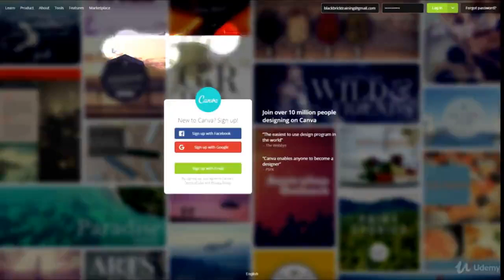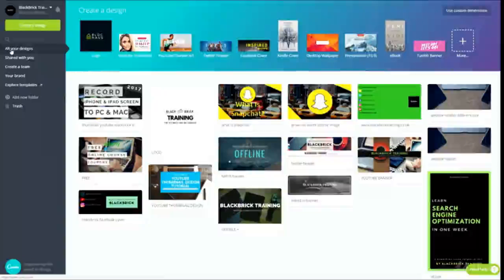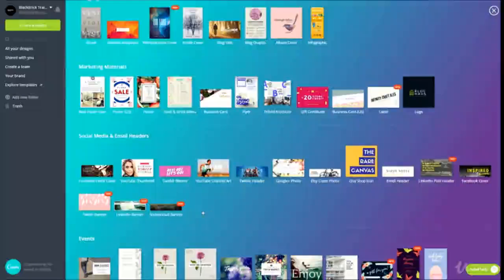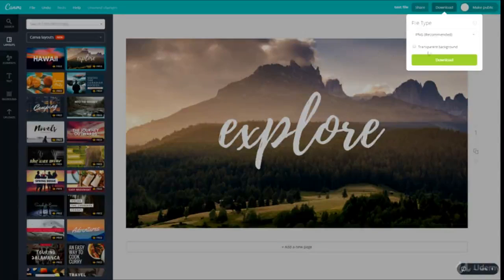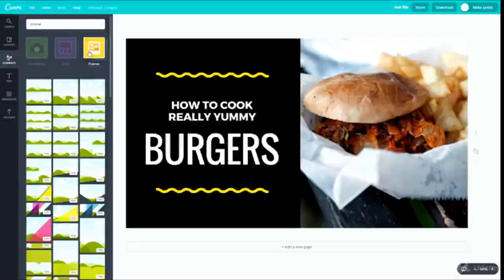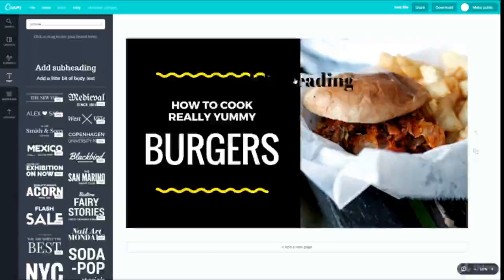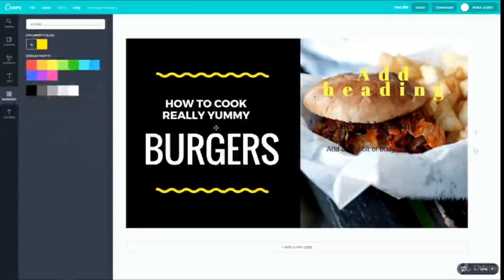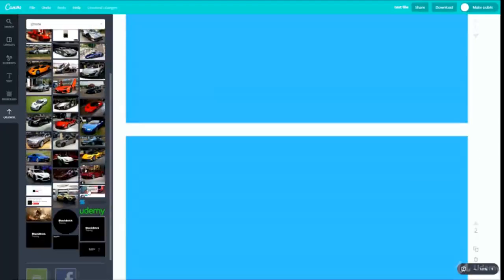Introduction to Graphic Design – Sec 1 Introduction – Lec 2 Overview of Canva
About this course:
Learn Your Way into Graphic Design by Following Along with Practical Real-World Design Projects.

Build a strong knowledge of the Canva program & Graphic Design. Go from being a complete beginner to a graphic design student that can design real world projects.

You Will Learn All of The Following:
• Canva, How to Download Your Designs & Complete Overview of The Following.
• 5 Starter Projects Including: Logo Design, Twitter Post Design, Tumble Banner Design, Soundcloud Banner Design & LinkedIn Banner Design.
• 5 Advanced Projects Including: Instagram Post Design, Email Header Design, Gift Certificate Design, Poster Design & Facebook Post Design.
• How to Turn Your Design into A GIF?
• & Much More!
• A Powerful Skill to Have

You will learn many new things about Canva & graphic design, including how to design real world projects, download them, and even turn them into GIFs.

Content and Overview:
This course is suitable for beginners or professionals, there are 16 lectures and over an hour of free content, you’ll learn all about Canva & many different graphic design skills that will prove useful in real word projects like: Logo Design or Business Card Design

Completing this course will grant you a FREE certificate of completion. You will have fun, learn how to optimize your page & how to use the basic features that Instagram offers.

• Be Confident in Basic Graphic Design
• Design Professional Business Cards
• Design Awesome Logos

• Internet Access
• A PC or Mac - Any Computing Device

Who this course is for:
• A Beginner to Graphic Design

🔎 (Links)

from others.